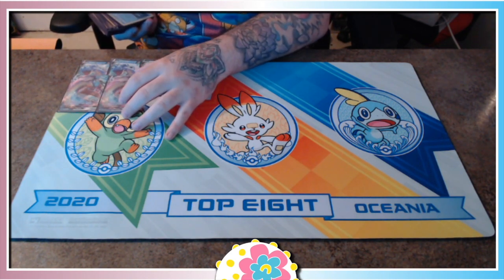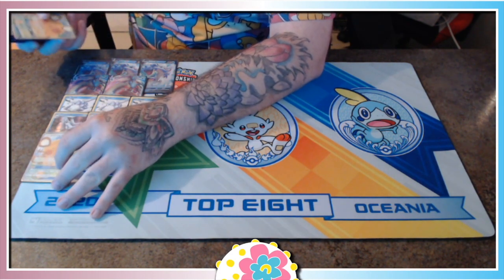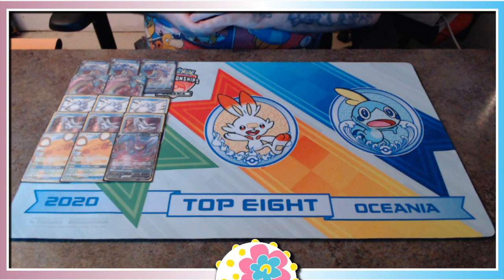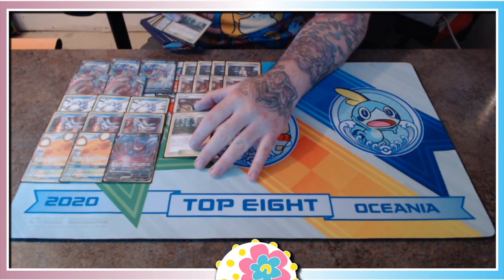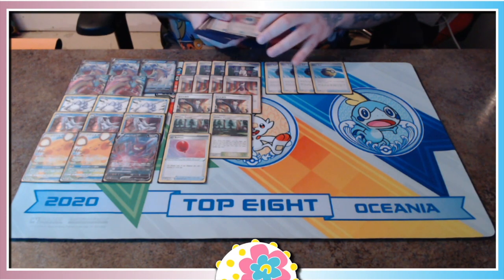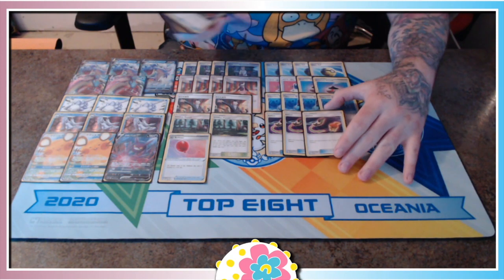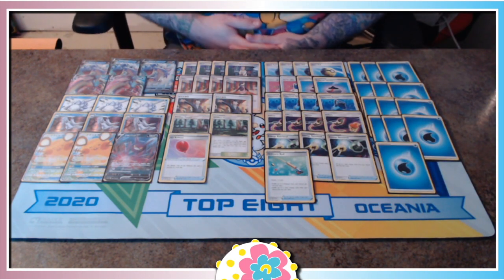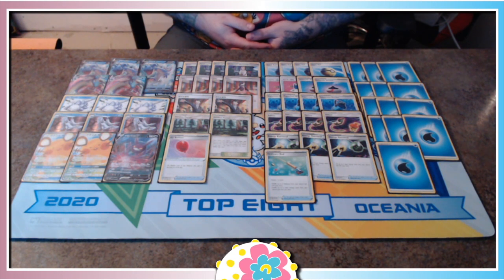Lapras VMAX SLAPS! | Pokemon TCG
Select “Show More” for the List, Socials, and More!
I offer coaching to help players improve their gameplay and reach their highest potential. Whether you are looking to get a few wins at a local event or are ready to become a Regional Champion - I can offer help!
Translations
Deck List

This is an IRL Deck Profile so some of these cards might not be available on PTCGO or in real life. Cards marked with a “*” are unreleased at the time of the creation of this video.

Pokémon: 14
2 Lapras VMAX SWH
3 Lapras V SWH
3 Frosmoth SWH
3 Snom SWH
2 Dedenne-GX UNB
1 Crobat V DAB*

Trainers: 33
4 Professor’s Research SWH
4 Marnie SWH
2 Boss’s Orders REC
2 Viridian Forest TEU
1 Air Balloon SWH
4 Quick Ball SWH
2 Pokémon Communication TEU
2 Evolution Incense SWH
4 Capacious Bucket REC
4 Switch SWH
3 Energy Retrieval SWH
1 Ordinary Rod SWH

Energy: 13
15 Water Energy SWH